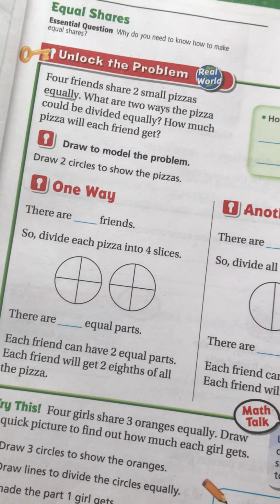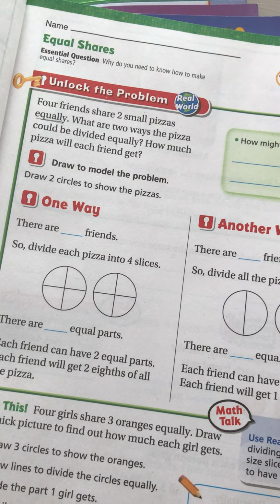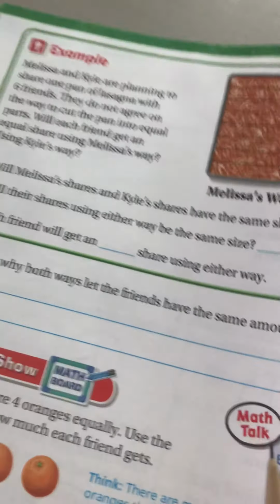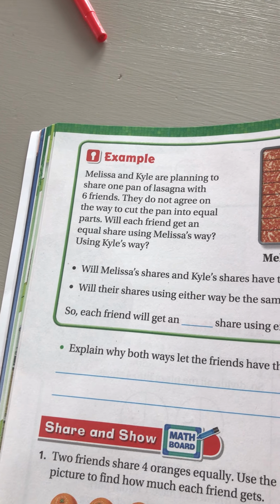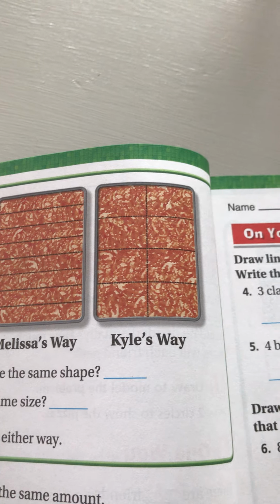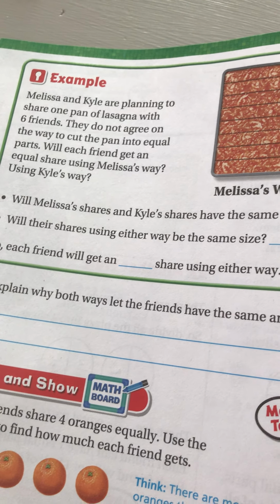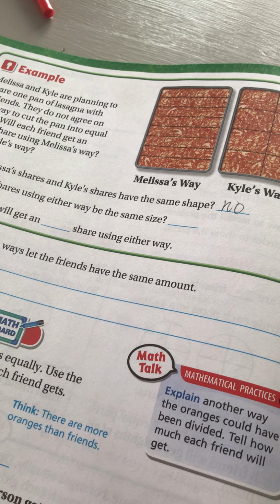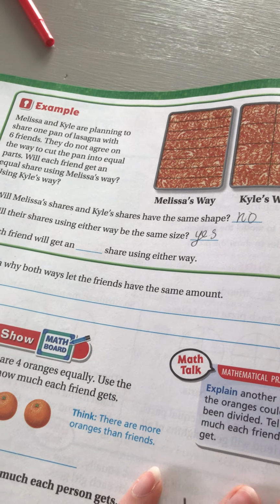Lesson 8.2 Equal Shares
Happy Tuesday everyone! This is Lesson 8.2 from our math book. It is all about equal shares. Follow along on pages 449-452. Take a break, and then try the HW pages tonight.